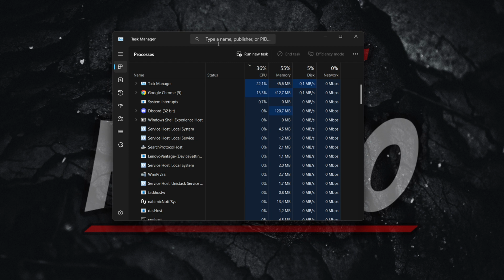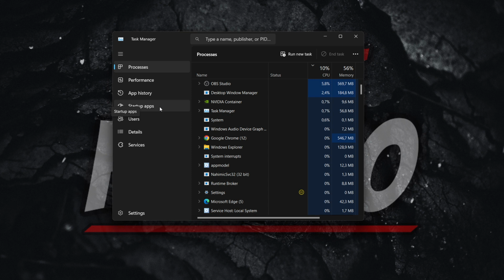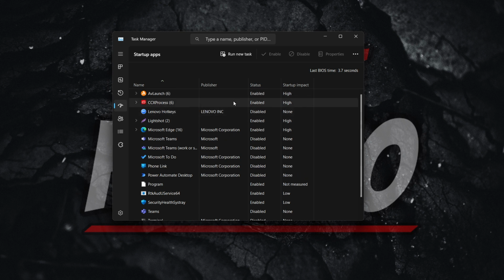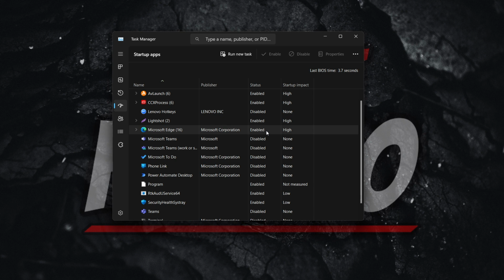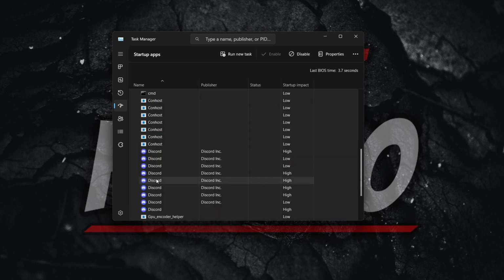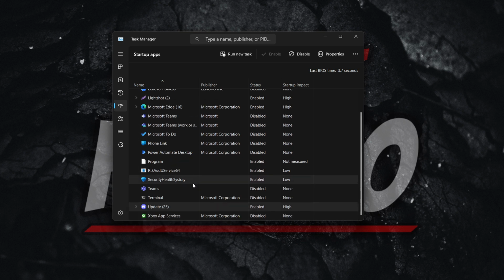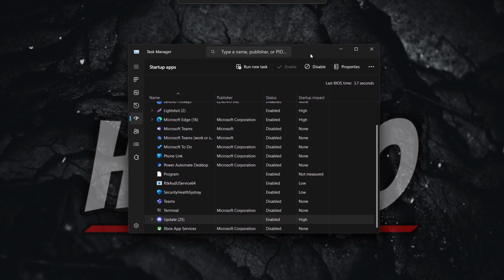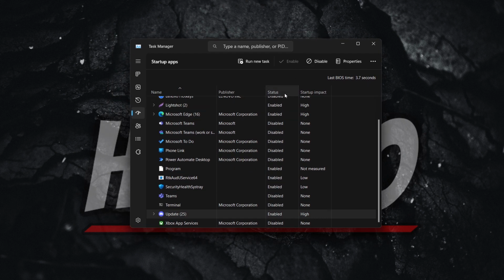How To FIX Discord Not Opening Up On Startup (Quick & Easy)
In this video, I will show you how to fix Discord not opening up on startup. This is a quick and easy tutorial that will show you how to open Discord on startup automatically

In case you've been wondering how to fix Discord problem, this is the right video for you!